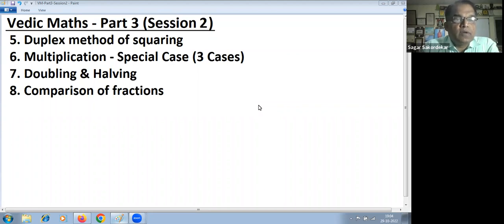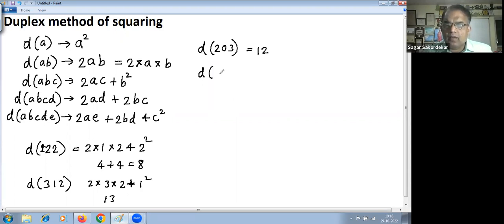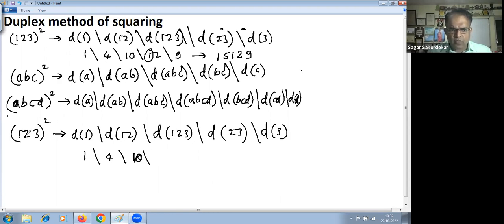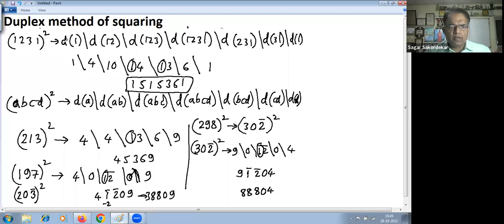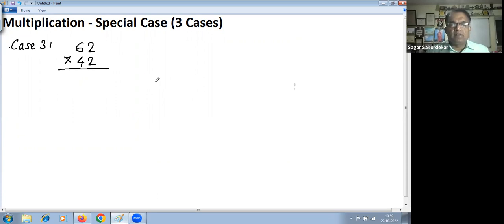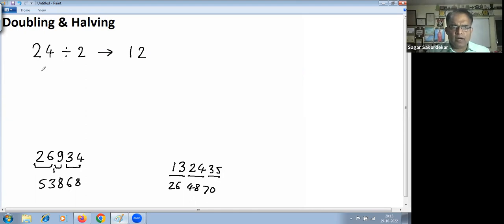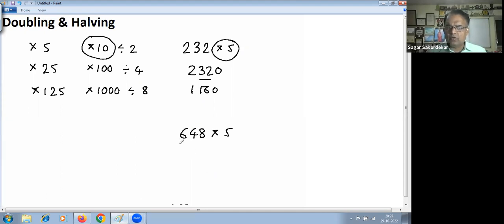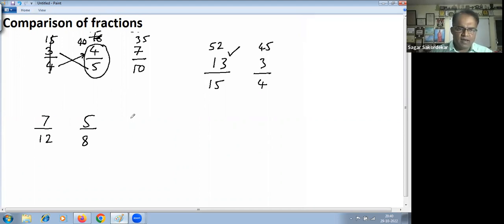Vedic Maths - Part 3 (Session 2)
This is second session out of total four sessions of Vedic Maths - Part 3  Workshop. This session includes total four topics - Duplex method of squaring, Multiplication - Special Case (3  Cases), Doubling & Halving ans Comparison of fractions.